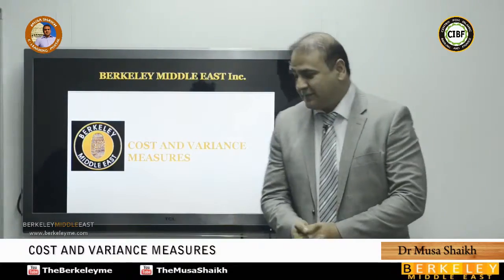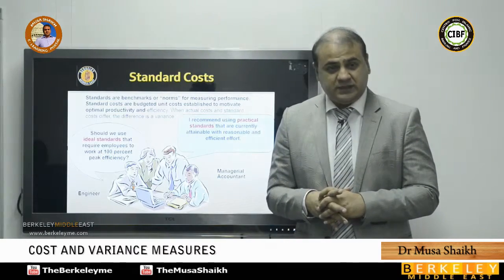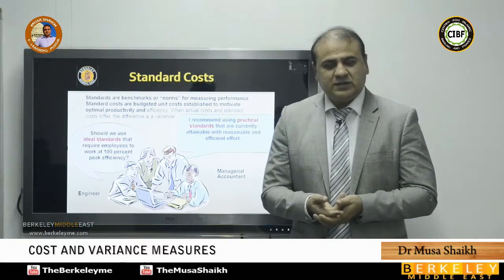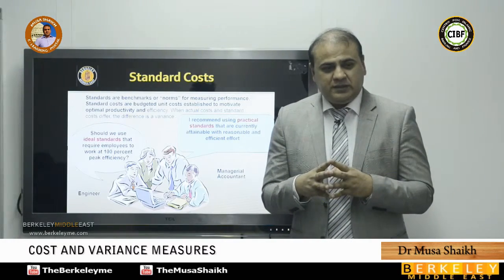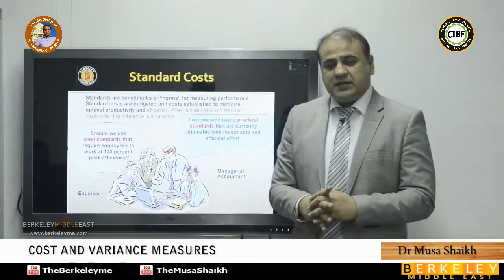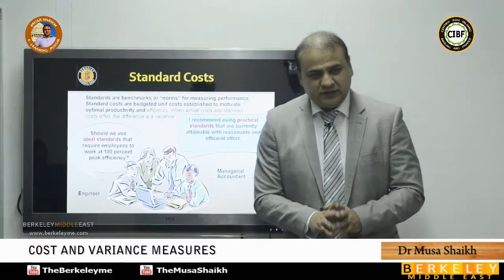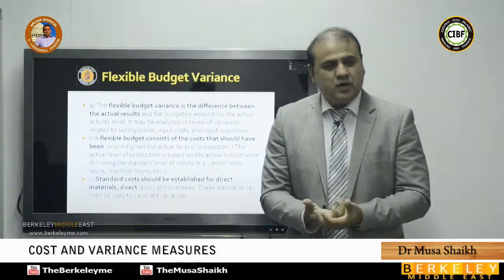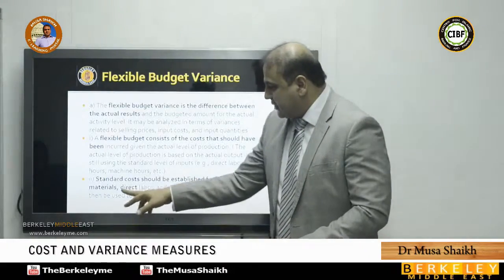Cost and Variance Measures Explained by Musa Shaikh | CMA Exam & Performance Analysis | Berkeley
In this lecture, 𝐌𝐮𝐬𝐚 𝐒𝐡𝐚𝐢𝐤𝐡 explains how cost and variance analysis can reveal critical insights into operational performance and financial control. You will learn the principles of 𝐜𝐨𝐬𝐭 𝐦𝐞𝐚𝐬𝐮𝐫𝐞𝐦𝐞𝐧𝐭, how to 𝐜𝐚𝐥𝐜𝐮𝐥𝐚𝐭𝐞 𝐯𝐚𝐫𝐢𝐚𝐧𝐜𝐞𝐬, and how to interpret them for better decision making in both academic and professional contexts.

Key cost concepts and classifications
The role of variance analysis in management accounting
Step by step variance calculations (material, labor, overhead)
Identifying causes of favorable and unfavorable variances
How to use variance analysis for strategic decision making

Variance analysis is not just about spotting differences it’s about understanding the reasons behind those differences. By mastering these tools, finance professionals and 𝐂𝐌𝐀 candidates can pinpoint inefficiencies, improve planning accuracy, and enhance overall business performance.

CMA and accounting students preparing for exams
Finance managers and analysts
Cost accountants and controllers
Business leaders seeking deeper operational insights

𝐀𝐛𝐨𝐮𝐭 𝐌𝐮𝐬𝐚 𝐒𝐡𝐚𝐢𝐤𝐡
 𝐌𝐮𝐬𝐚 𝐒𝐡𝐚𝐢𝐤𝐡 is an expert trainer and educator specializing in 𝐂𝐌𝐀 exam preparation, financial management, and strategic business planning. His teaching approach bridges the gap between concepts and real world application.

𝐑𝐞𝐥𝐚𝐭𝐞𝐝 𝐋𝐞𝐚𝐫𝐧𝐢𝐧𝐠
Budgeting Concepts, Methodologies & Preparation
Cost & Management Accounting Fundamentals
Performance Measurement and Analysis

𝐖𝐚𝐭𝐜𝐡 𝐭𝐡𝐢𝐬 𝐯𝐢𝐝𝐞𝐨 𝐭𝐨 𝐦𝐚𝐬𝐭𝐞𝐫 𝐜𝐨𝐬𝐭 𝐚𝐧𝐝 𝐯𝐚𝐫𝐢𝐚𝐧𝐜𝐞 𝐦𝐞𝐚𝐬𝐮𝐫𝐞𝐬 𝐚𝐧𝐝 𝐠𝐚𝐢𝐧 𝐚 𝐜𝐫𝐢𝐭𝐢𝐜𝐚𝐥 𝐚𝐝𝐯𝐚𝐧𝐭𝐚𝐠𝐞 𝐢𝐧 𝐛𝐨𝐭𝐡 𝐲𝐨𝐮𝐫 𝐞𝐱𝐚𝐦𝐬 𝐚𝐧𝐝 𝐲𝐨𝐮𝐫 𝐜𝐚𝐫𝐞𝐞𝐫.